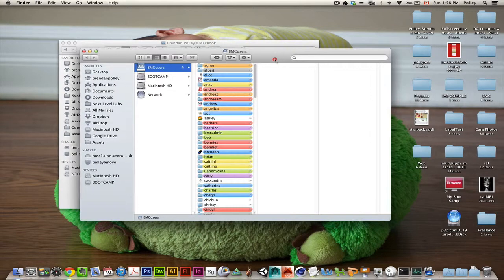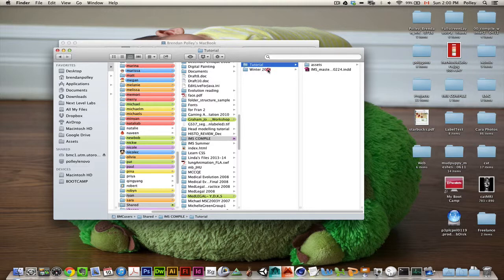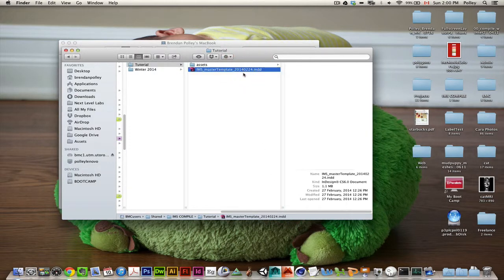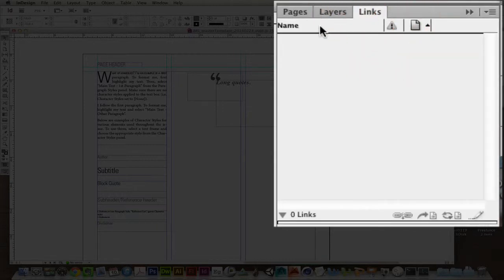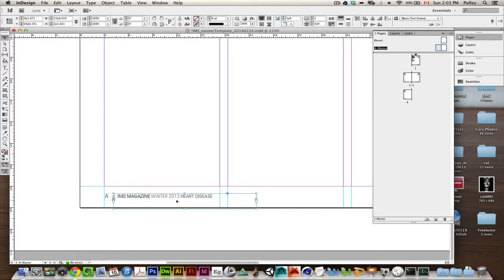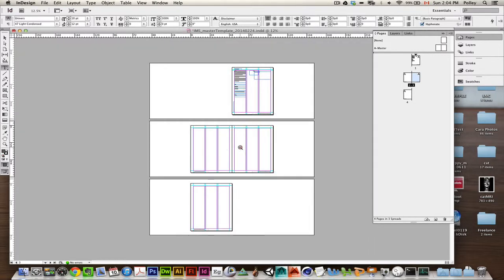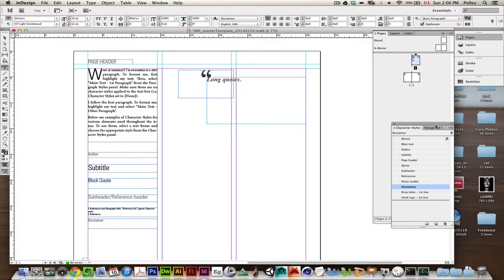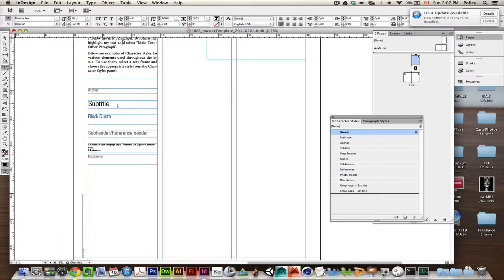IMS Magazine InDesign Tutorial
How to use Masters, Paragraph Styles, Character Styles, and Links